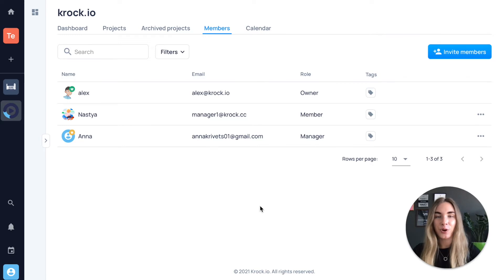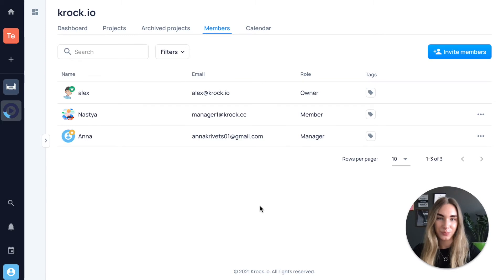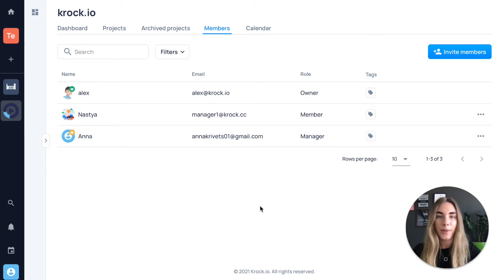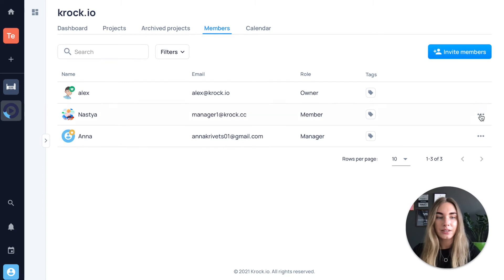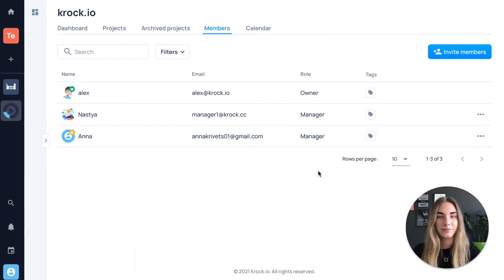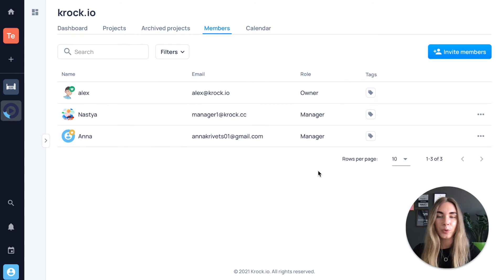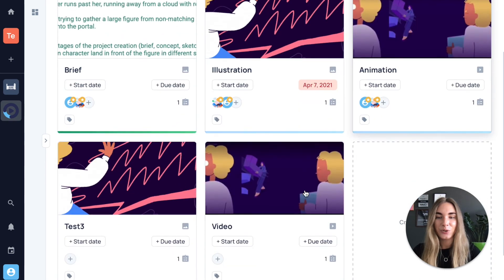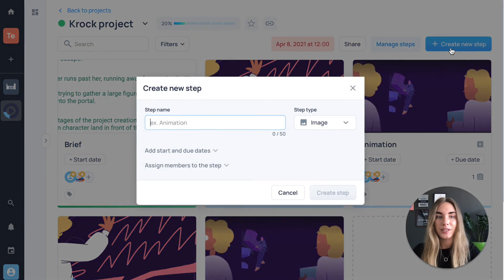How to assign people to steps and manage roles in Krock.io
Check out this guide on how to assign your teammates to steps and manage their roles in your project.

Want to try Krock?

Having trouble? Let us know